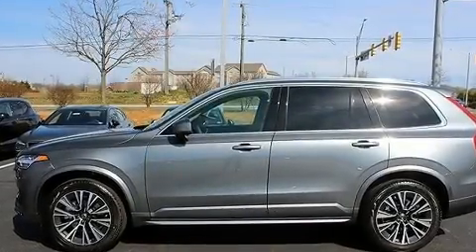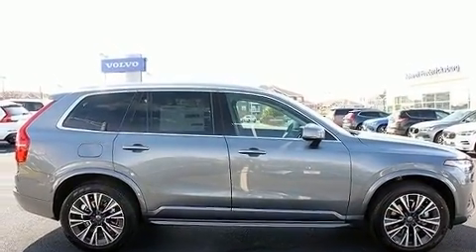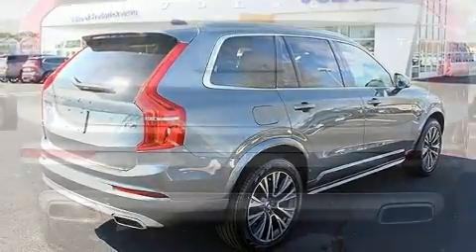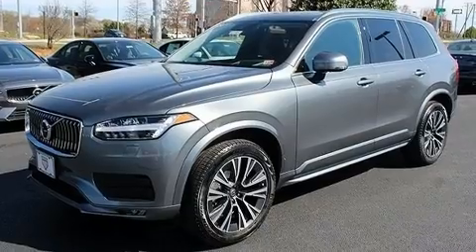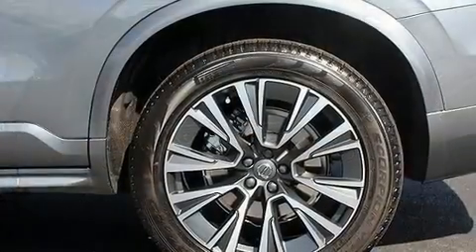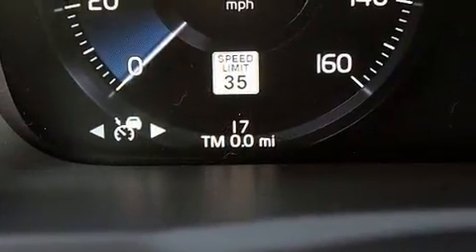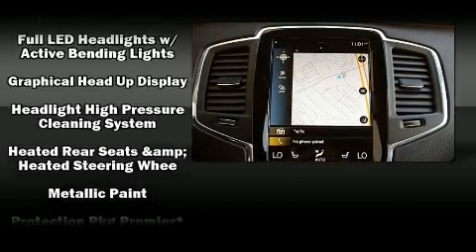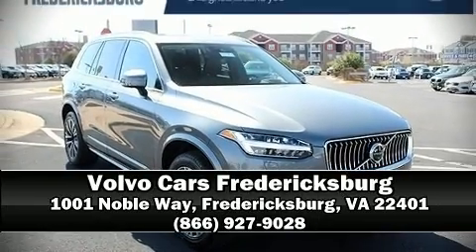2020 Volvo XC90 T6 Momentum 7 Passenger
Take command of the road in the 2020 Volvo XC90. Smooth gearshifts are achieved thanks to the efficient 4 cylinder engine, and for added security, dynamic Stability Control supplements the drivetrain. The engine breathes better thanks to a turbocharger, improving both performance and economy. Volvo prioritized handling and performance with features such as: leather upholstery, power front seats, turn signal indicator mirrors, a power rear cargo door, lane departure warning, cruise control, and more. For drivers who enjoy the natural environment, a power moon roof allows an infusion of fresh air. Volvo ensures the safety and security of its passengers with equipment such as: head curtain airbags, front side impact airbags, traction control, brake assist, anti-whiplash front head restraints, ignition disabling, an emergency communication system, and 4 wheel disc brakes with ABS. Sophisticated all wheel drive assures superb handling in any weather condition. Our team is professional, and we offer a no-pressure environment. They'll work with you to find the right vehicle at a price you can afford. We are here to help you.